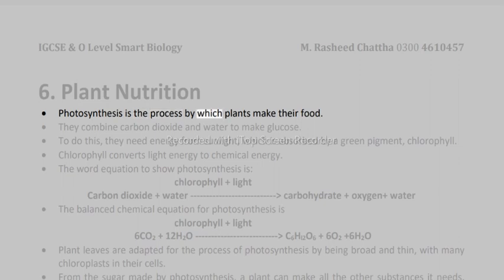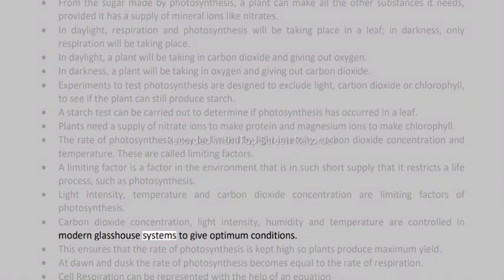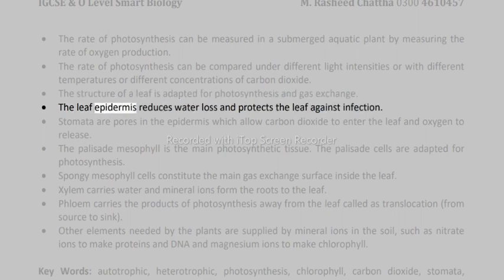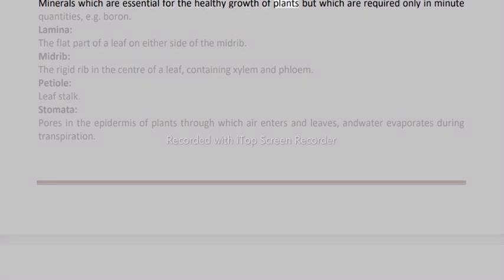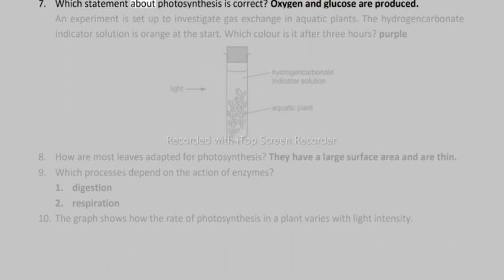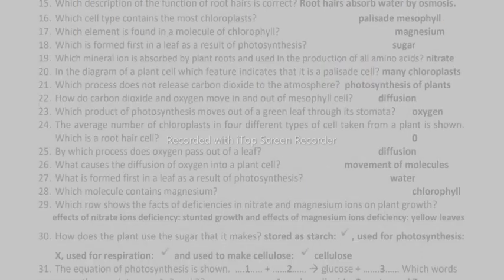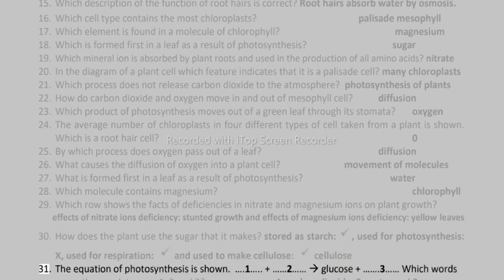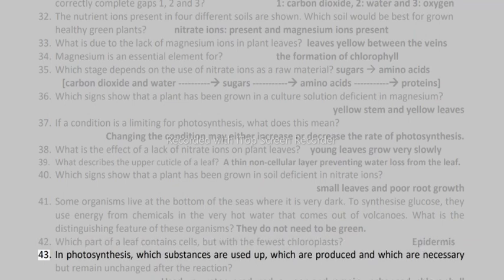IGCSE & O Level 6. Plant Nutrition